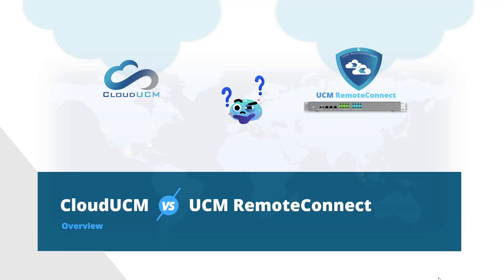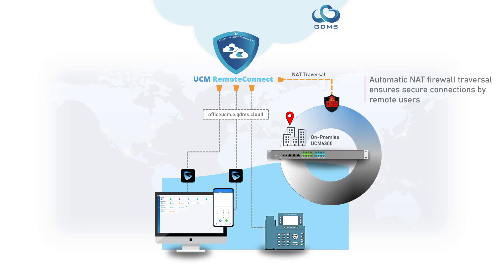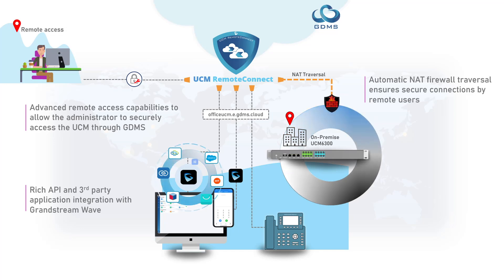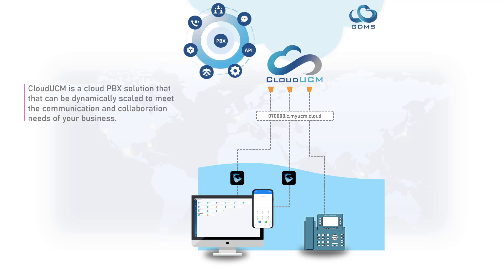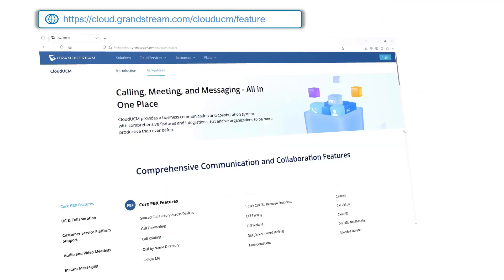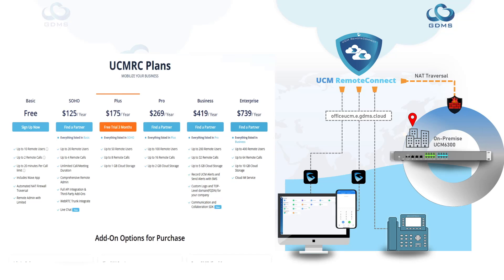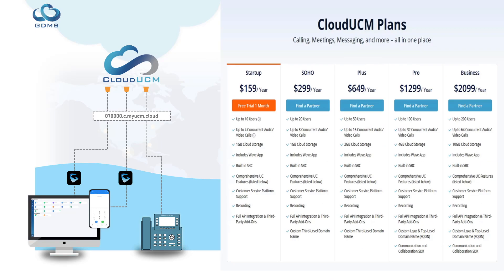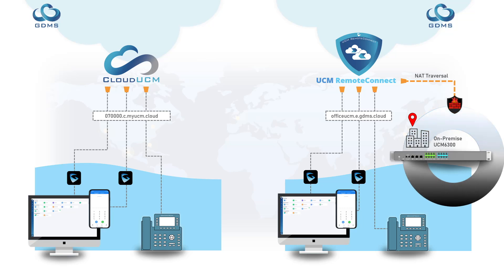Video Guide - CloudUCM vs UCM Remote Connect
In this video, we will discuss the differences between Grandstream’s UCM Remote Connect service and the UCMCloud to help you decide which offering is right for you.

UCM Remote Connect is a tiered subscription that is added onto a UCM6300/UCM6300A or GCC PBX appliance which transforms the appliance into a cloud-based unified communications platform.
CloudUCM is a software-based instance of our UCM IPPBX appliance that can be dynamically scaled to meet the communication and collaboration needs of your business.